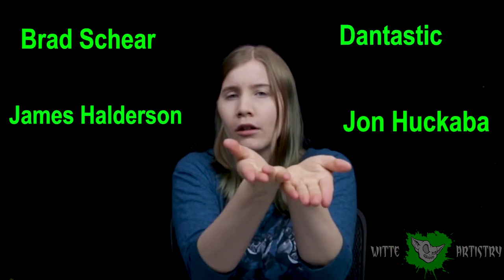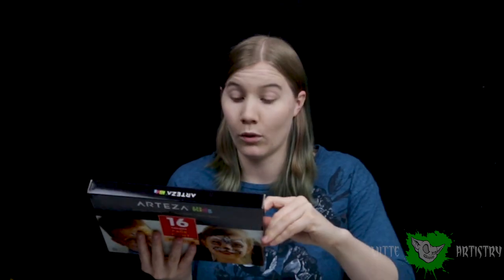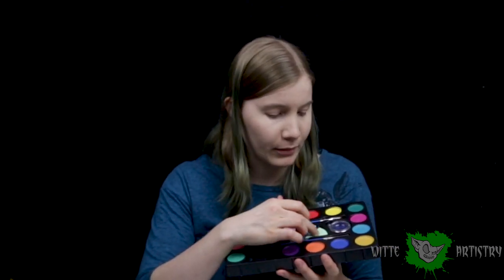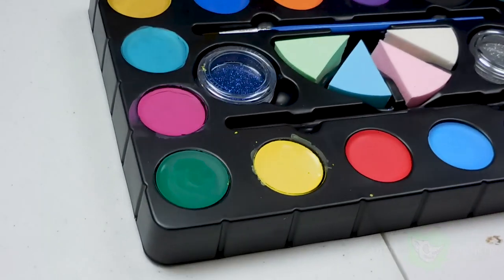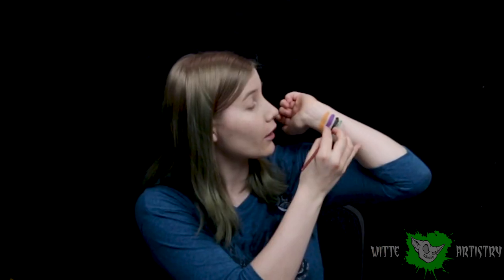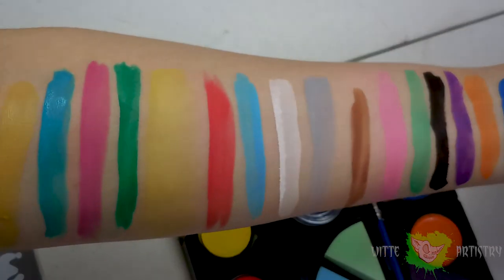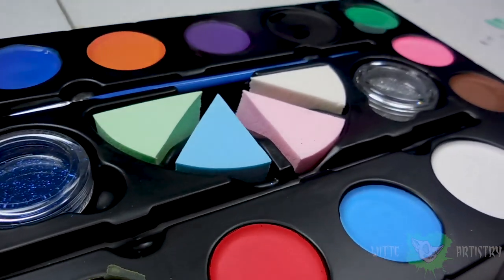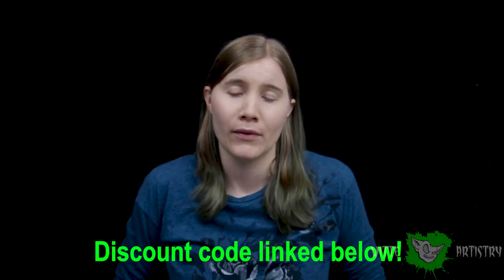✅AFFORDABLE FACE PAINTS REVIEW: Arteza Kids Face Paint 16 Colors Kit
The art supply company, Arteza, reached out to me and asked if they could send me some product to review. They sent me the Arteza Kids Face Paint 16 colors kit and in this video I will be unboxing it, giving my first impressions, doing facepaint swatches, and giving you my honest review! Sorry about the audio issue… Apparently half of my bluetooth microphone died during the recording. If both halves would have died, the camera’s mic would have picked up my voice, but no. If you want to get your very own face paint kit, you can click the

Each purchase of this facepaint kit helps me out through an affiliate partnership with Arteza :) So, thank you for your purchase (if you so chose to make on) ahead of time:

I MAKE T-SHIRTS!

Witte Artistry Main design
Witte Artistry Alternate Design

Witte Artistry Main Design (Premium Tshirt)
Witte Artistry Alternate Design (Premium Tshirt)

Skull and Crossbones Chef Shirt
Cute Axolotl shirt

Cameras:
Canon 5D Mark iii

Lenses:
Panasonic 12-35mm 2.8

Microphones:
Zoom Standalone Microphone

Lights:
RPS Studio Hybrid Still & Video Lighting Studio Kit